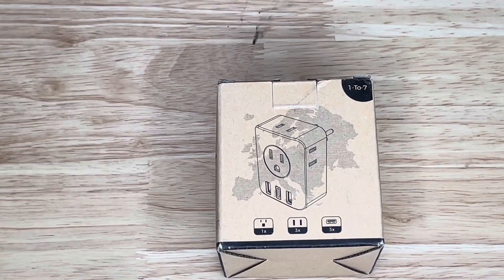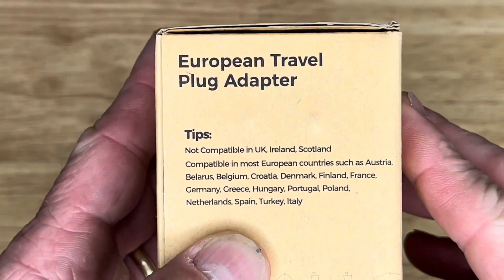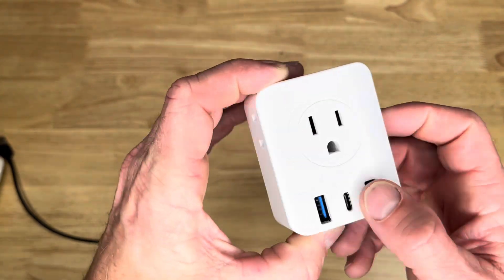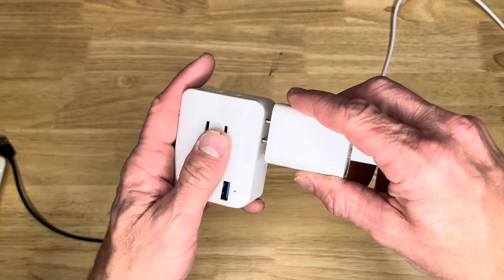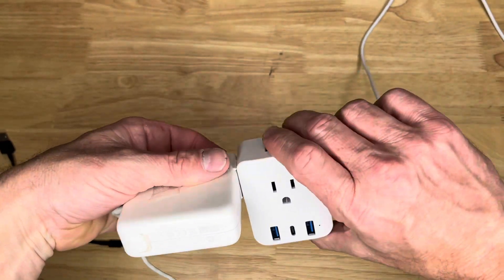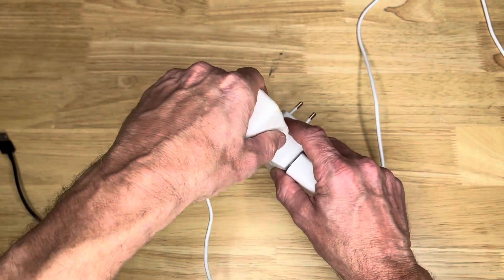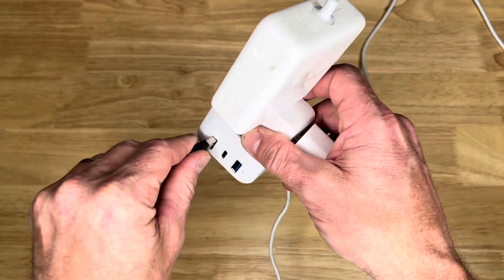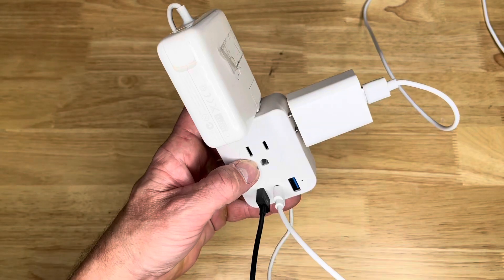Traveling to Europe or Singapore? You'll Need This! Expats Need This Utility Power Adapter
European Travel Plug Adapter, US to Europe Plug Adapter with 4 AC Outlets 3 USB Ports (2 USB A & 1 USB C), International Plug Adapter Charger for US to Most of Europe. This things can hold a whole bunch of plugs. I tell you what, this can be a life saver for expats that plan on arriving in Singapore, Europe and many other countries as well. It will easily fit in your suitcase, backpack, and purse with no problem. This can mean the difference of whether or not you are going to be able to charge your phone etc. As an influencer I can earn from qualifying products. Here's the link to order:

About this adapter:
7 IN 1 EUROPEAN TRAVEL PLUG ADAPTER: This us to europe plug adapter can turn 1 EU type C socket into 4 American AC outlets and 3 USB ports, allowing you to charge 7 devices simultaneously, Ideal for traveler, business man and foreign student use in airports, hotels and dorm room.
EUROPEAN PLUG ADAPTER: Compatible in most European countries such as Portugal, Poland, Netherlands, France, Germany, Greece, Hungary, Spain, Turkey, Italy, Austria, Belarus, Belgium, Croatia, Denmark, Finland, Israel.( NOTE: NOT WORK in UK/Ireland/Scotland)
EUROPE TRAVEL ESSENTIALS: With smart charging technology, it delivers an optimized charge to USB devices according to your device's needs; Dual USB A ports can charge up to 2.4A, and the USB C port can charge up to 3A; Ideal for charging cell phone, tablet, laptop, earphone in dorm, bedroom and bathroom.
TRAVEL & STUDY ABROAD ESSENTIALS: This International power adapter is compact in size and lightweight, the mini size is 3*2*1in, only 0.26lb for 1 pack; Suitable for travelers, businessmen and students abroad; Idea for Hotel, bedroom, bathroom, kitchen and college dorm room.
NOTE: This European adapter plug only works on 100V to 250V wide voltage devices. If you want to use your hair dryer, straightener or curling irons, they need to support wide voltage, or you may need a power voltage converter; If you have any problem with our product, please feel free to contact with us and we will reply to you within 24 hrs.